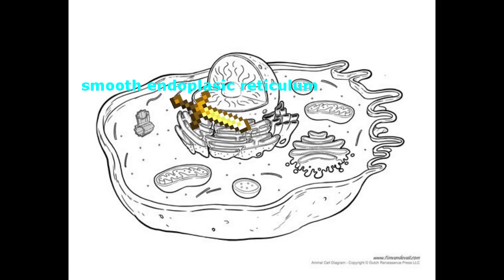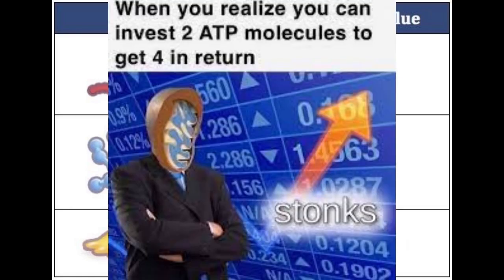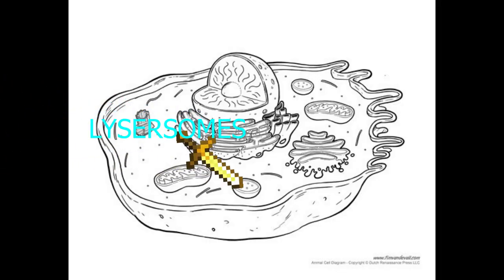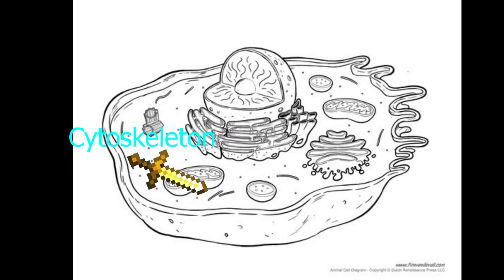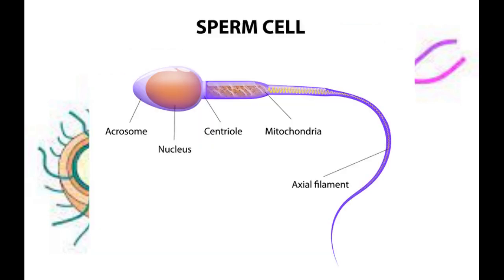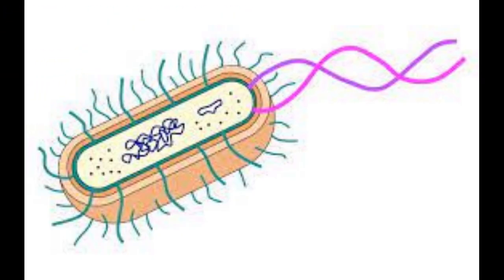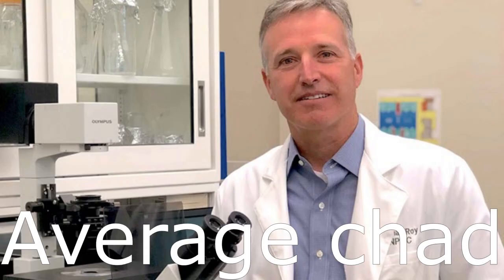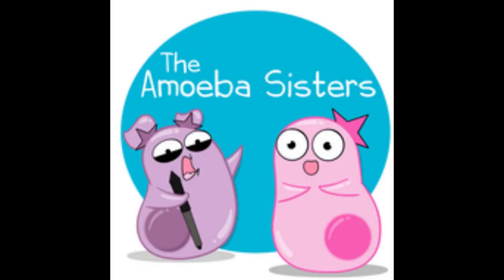cell structure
This is a run through of biology OCR content

credits
sick cgi clips: WEHImovies: wehi.edu.au

Bosnian ape society: @BosnianApeSociety